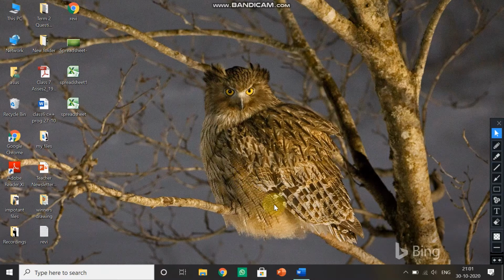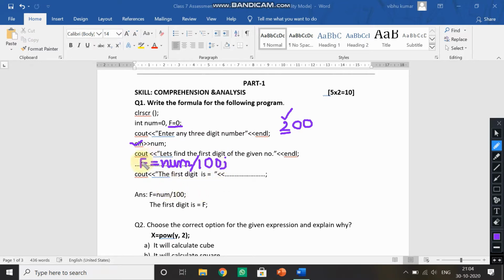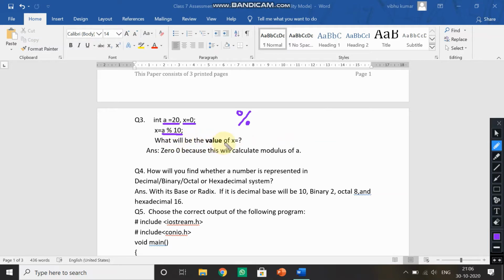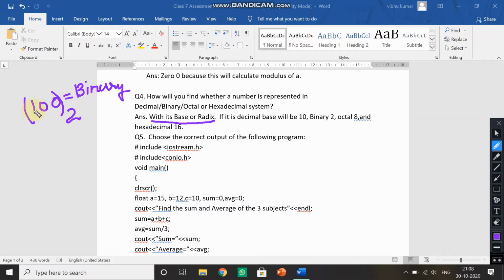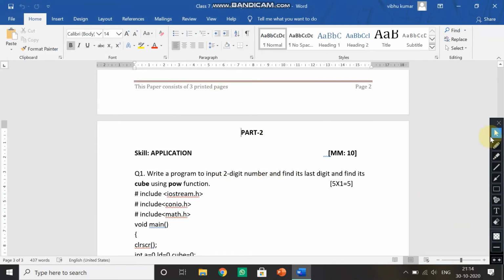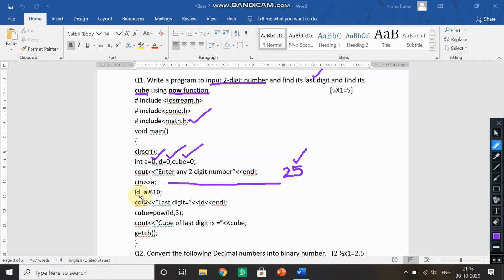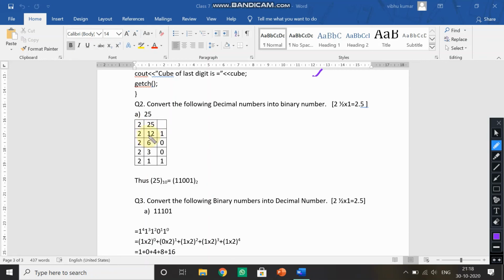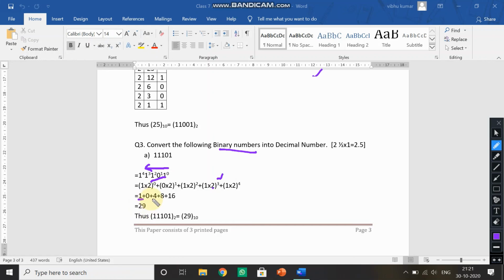Class 7: Paper Discussion |Term-2 | Assessment- 2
Topics Covered:
1) Discussion of Application ,Comprehension and Analysis Skills